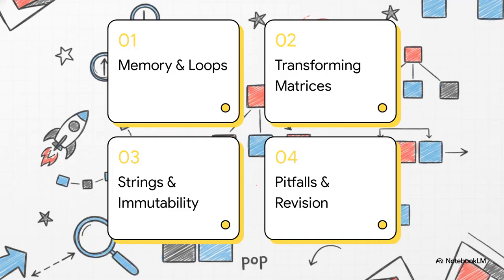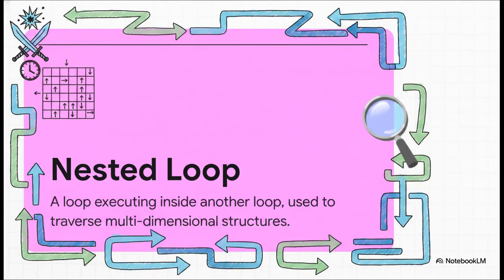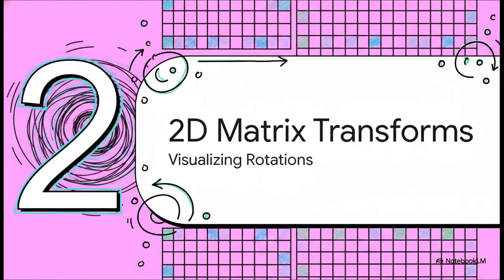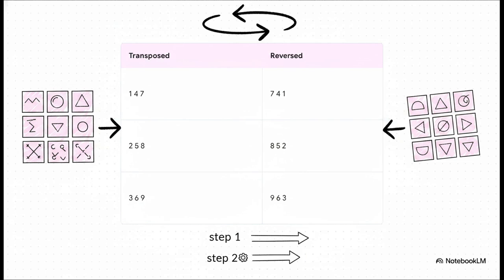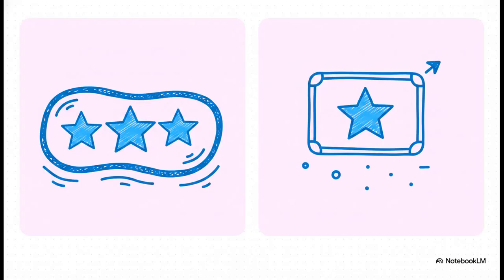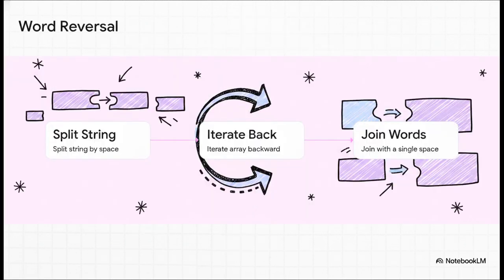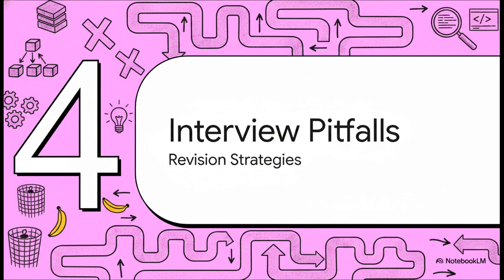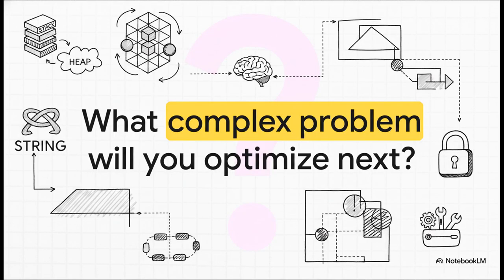Week04 | JAVA Intermediate level | Java + DSA Beginner Series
In this video, you will learn:
✅ Memory Management
✅ Sorting
✅ Bit Manipulations
✅ 2D Matrices
✅ Strings

Perfect for:
- Java intermediate
- Coding Interview Preparation
- DSA Beginners
- College Students
- LeetCode Practice

Topics Covered:
✔ Java Basics
✔ Scanner Class
✔ Input Output
✔ String Concatenation
✔ intermediate Logic Building